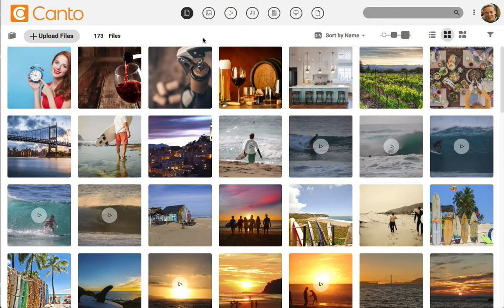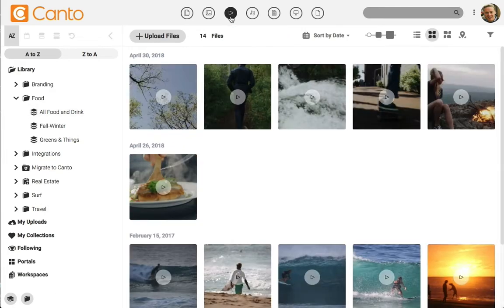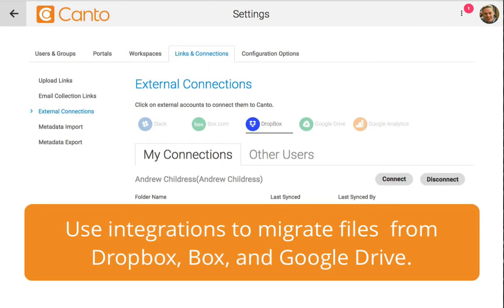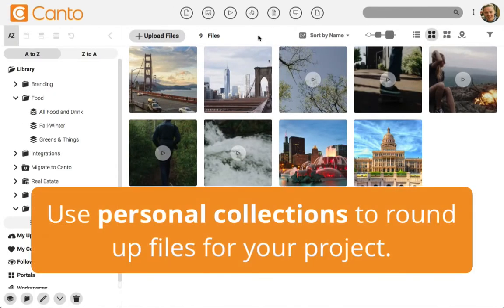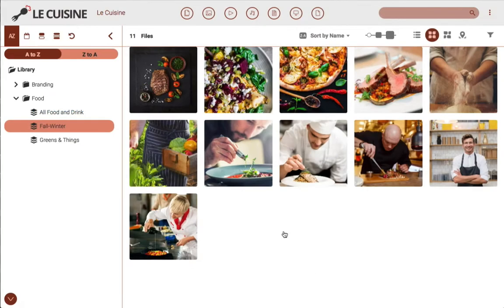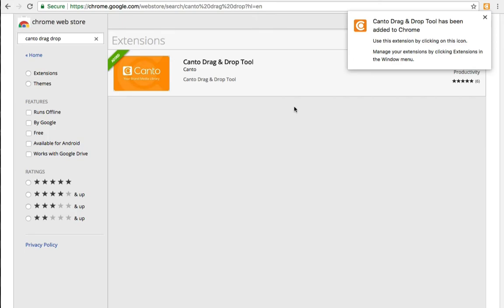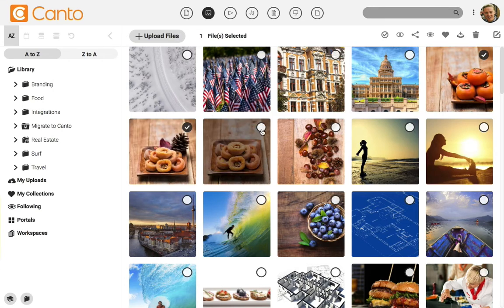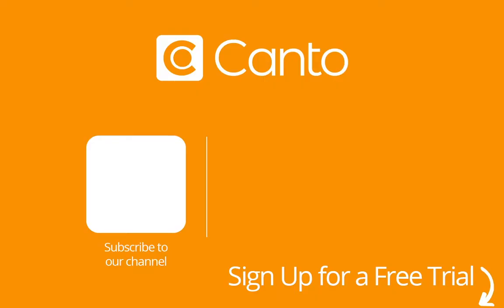5-Minute Demo – Canto Digital Asset Management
Canto Digital Asset Management Empowers Teams to Organize, Find and Share Brand Assets.

0:00 Welcome to Canto
0:12 Canto Dashboard
1:24 Adding files to Canto
2:53 Sharing assets
5:03 More features
5:59 Try Canto for free